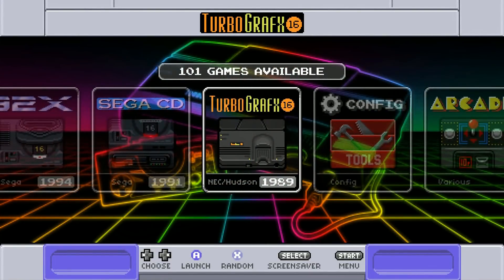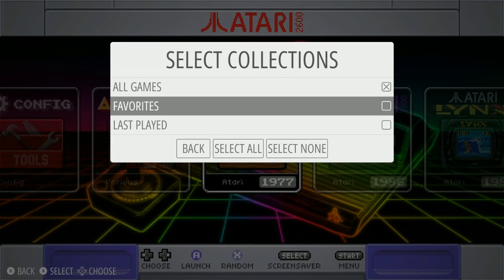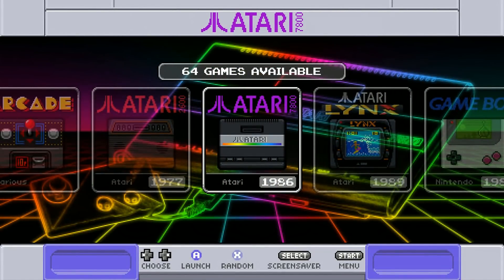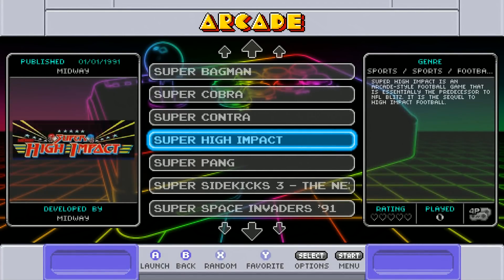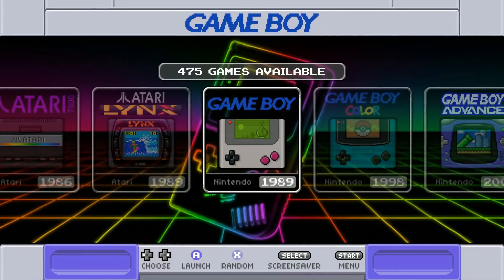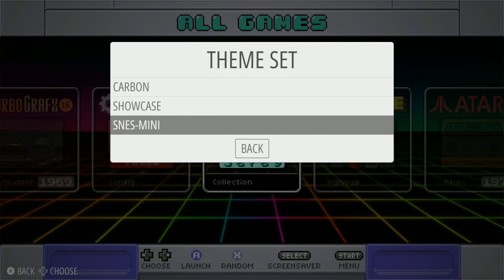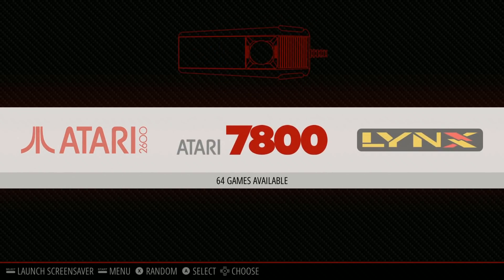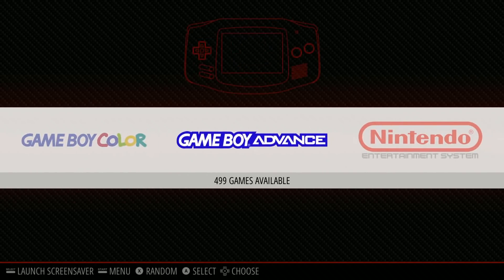Pi Zero Emulation Setup - Atari, Sega CD, Genesis, Nes, and More - 16gb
Checking out this tiny but powerful 16gb retropie raspberry pi zero setup. Will work for the pie 3 as well!

400gb micro sd
256gb micro sd
200gb micro sd
128gb micro sd
64gb micro sd
32gb micro sd
16gb micro sd